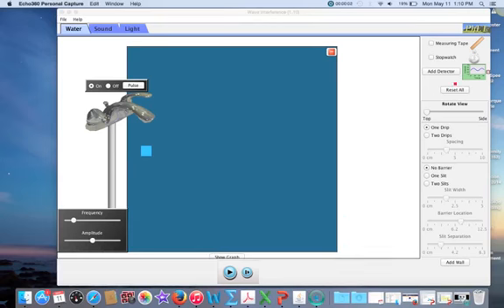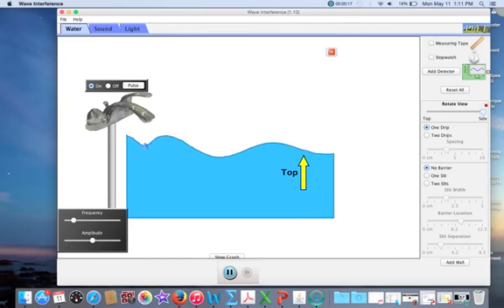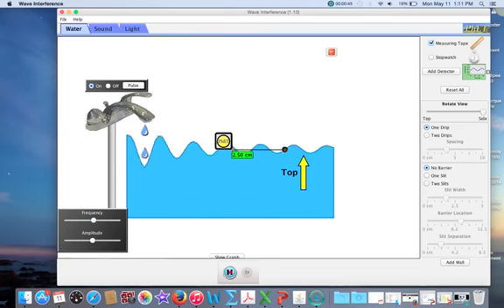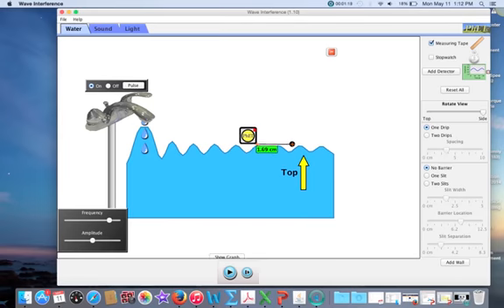Wave a Traveling Disturbance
This animation shows that a wave is a traveling disturbance with frequency, wavelength and speed. The frequency and wavelength are inversely proportional to one another. As the frequency increases, the wavelength decreases.